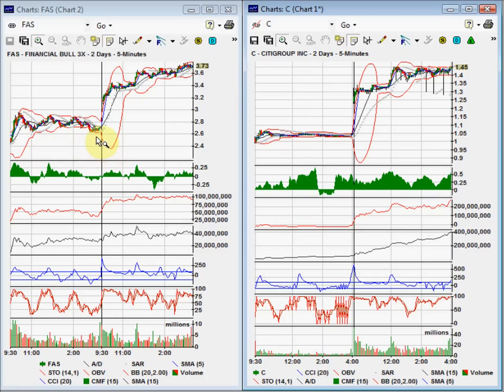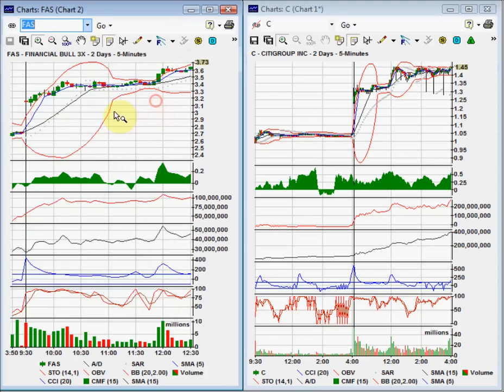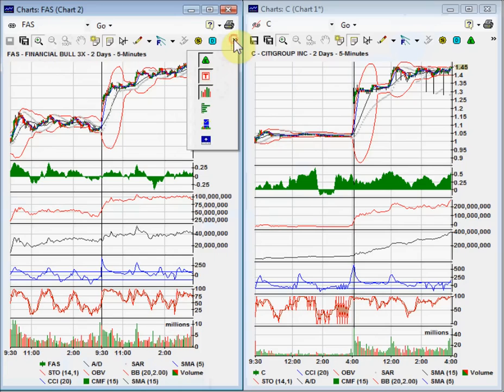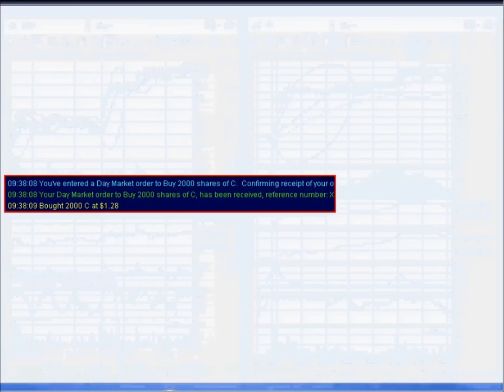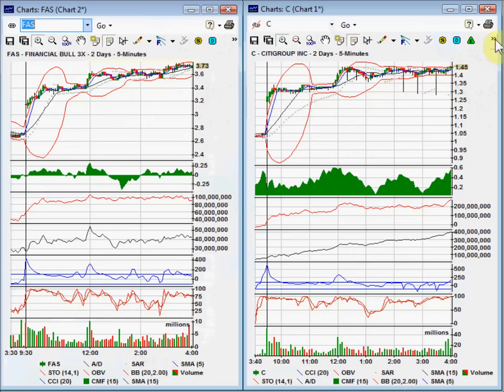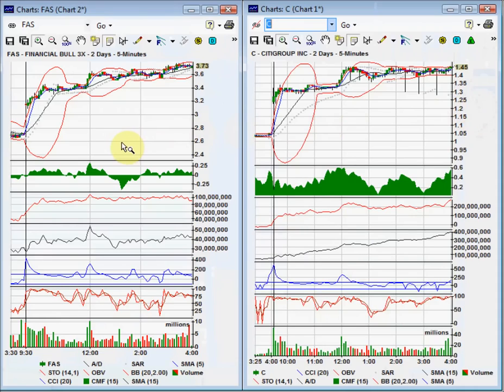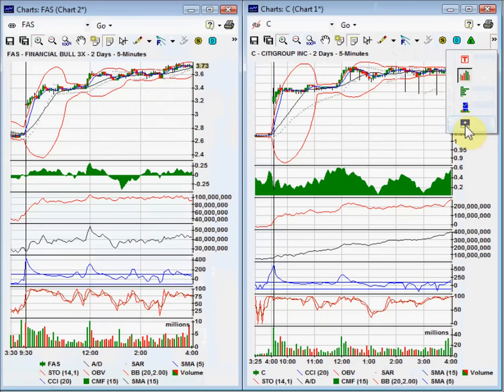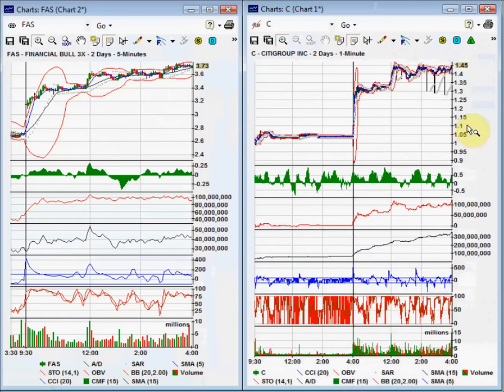The Gap and Run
This lesson describes how to play the Gap and Run, which occurs during the first hour of trading after the opening bell.